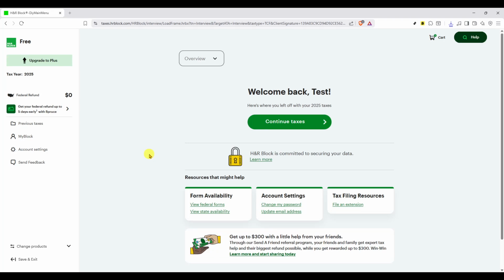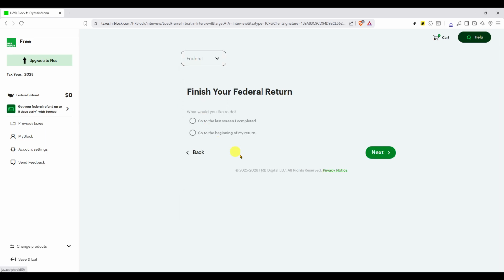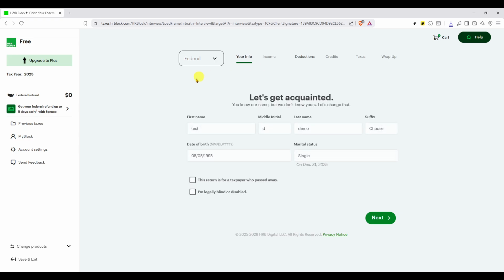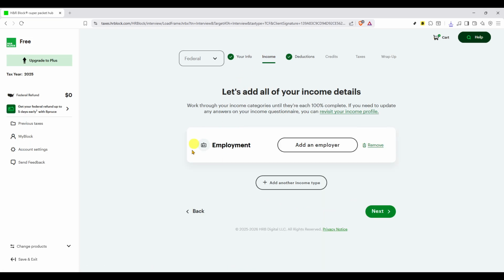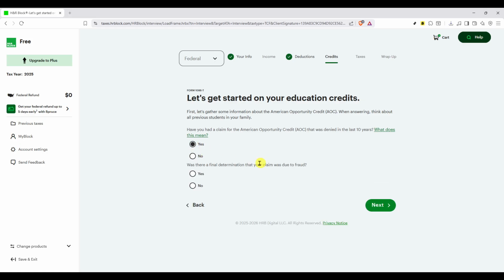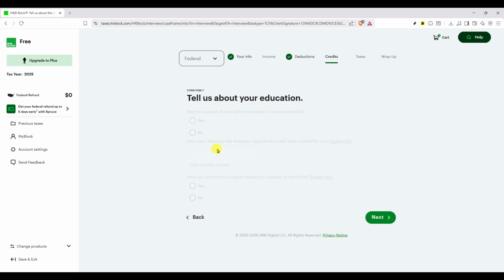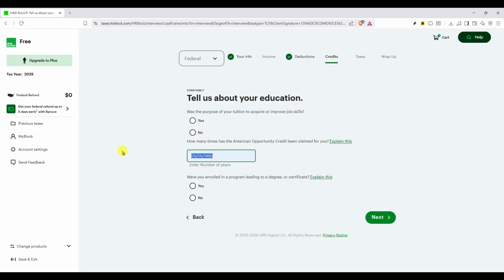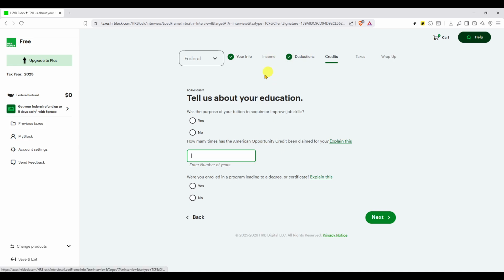How To Add 1098 T On H&R Block (2026) (Best Method)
If you’re trying to figure out how to add 1098 T on H&R Block, this video will walk you through everything step by step. You’ll learn how to complete your H&R Block 1098 T entry and correctly add tuition form H&R Block without confusion.

We’ll show you how to enter 1098 T online H&R Block, use the H&R Block student tax form guide, and understand how education credits H&R Block work. This includes how to claim education credit H&R Block like the American Opportunity Credit H&R Block and Lifetime Learning Credit H&R Block.

This tutorial also covers how to file 1098 T H&R Block, complete your H&R Block tuition statement entry, and navigate the H&R Block tax software 1098 T section easily. If you’re a student or filing education-related taxes, this H&R Block education section tutorial will help you finish your student tax filing H&R Block for 2026.